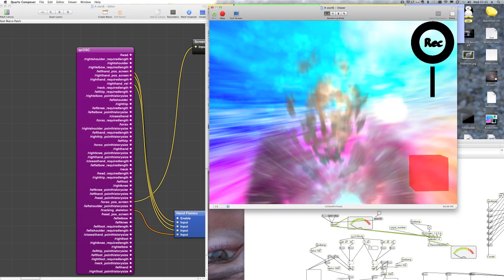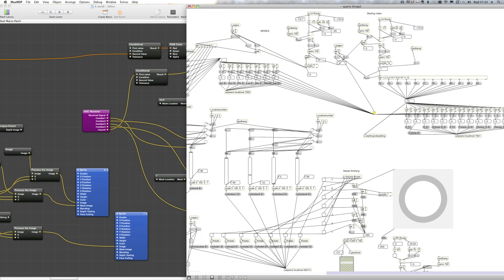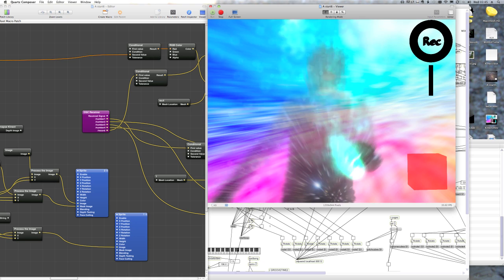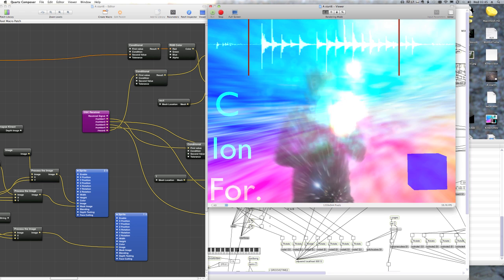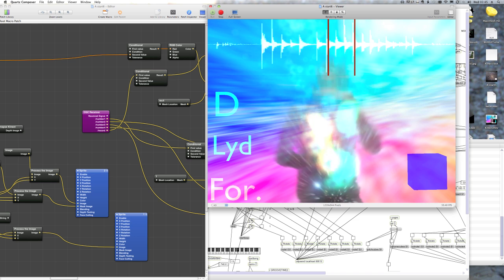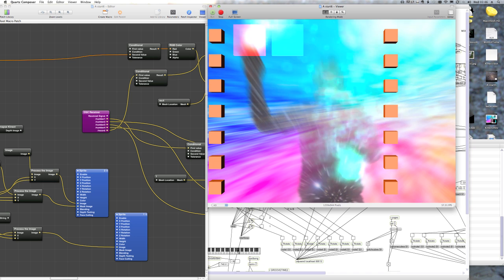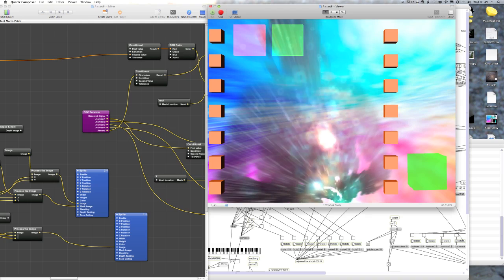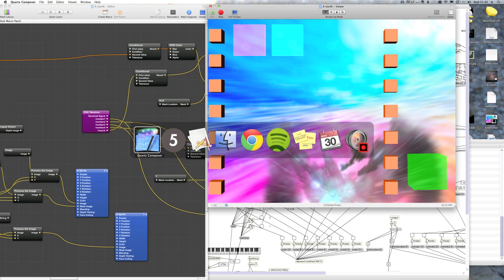Kinect Interace using Max MSP, Quartz Composer, Synapse and Syphon.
This is a quick update for my Kinect interface for a University project about how different controllers/input devices can be used to control "live sampling".

"Live sampling" is the notion that sampling instruments can be created on the spot with the user not having to have any information pre-determined. The user selects the input port, the gain, record on/off, playback looping on/off, loop points, playback direction, pitch and velocity.